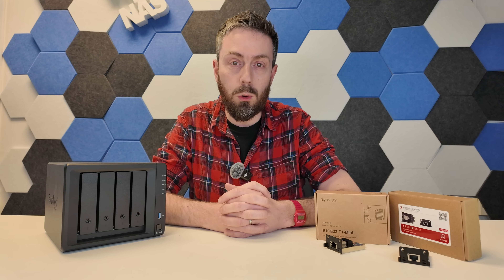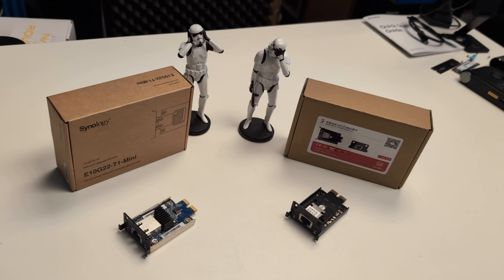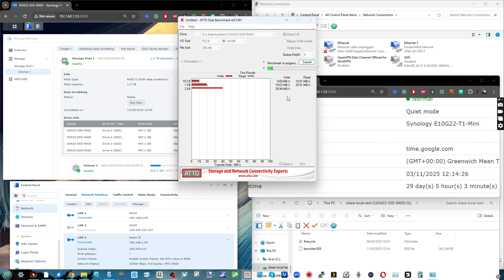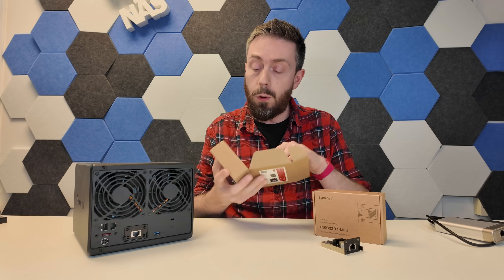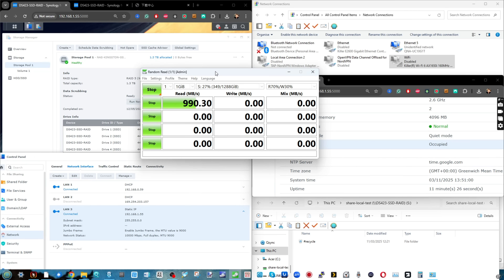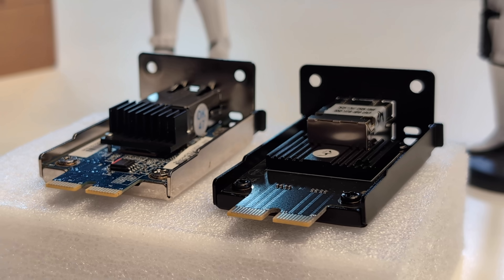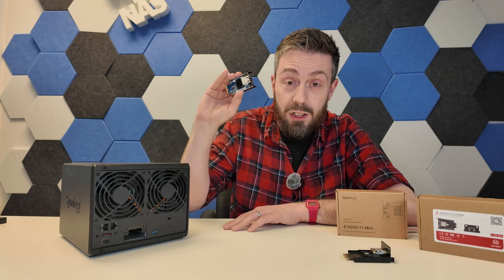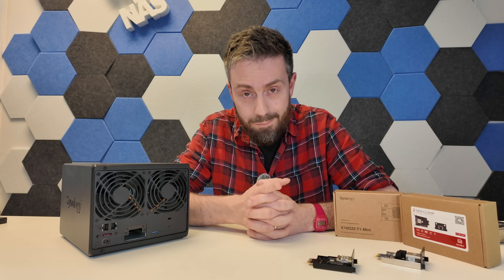CHEAP 10GbE Adapter for Synology DS923+, DS1522+, DS723+, DS1522+ NAS - Should You Buy?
Link 1 - XikeStor SKN-A113-MINI Adapter on $66 Aliexpress
Official Synology E10G22-T1-MINI Adapter on Amazon $109 E10G22-T1-MINI
Link 2 - XikeStor SKN-A113-MINI Adapter on $58 Aliexpress
10G RJ45 PCIe Mini NIC on Amazon - XikeStor 10G RJ45 PCIe Mini Network Card

Buying A NAS For Video Editing – Get It Right First Time

Video Editing on a QNAP NAS - An Idiots Guide for Final Cut, Elements, PS and More

Video Editing on a QNAP NAS. An Idiots Guide for Connecting Final Cut, Elements, PS and More Editing on a QNAP NAS. How to Set it Up

Video Chapters
00:00 - Introduction: A Cheaper Alternative to Synology's 10GbE Adapter
00:41 - Synology's Official E10G22-T1
01:19 - Previous USB 2.5G & 5G Workarounds (Unstable Solutions)
01:50 - Risks of Using Third-Party Adapters with Synology NAS
02:27 - Introducing the XikeStor (SKN-A113-MINI) 10GbE Adapter
03:06 - Testing Setup: DS923+ with SSD RAID and Direct 10GbE Connection
03:43 - Performance Tests with Synology's Official Adapter
04:50 - Installing the XikeStor Adapter & Initial Detection Issues
05:24 - SSH Installation Process for Third-Party Driver
06:56 - Performance Testing with Third-Party Adapter (Benchmarks)
07:59 - Build Quality Comparison: Synology vs. XikeStor Adapter
09:29 - Warranty & Security Concerns with Third-Party Adapters
10:37 - Potential Synology DSM Updates Breaking Compatibility
11:43 - Where to Buy: Availability of Synology and XikeStor Adapters
12:11 - Final Thoughts: Worth the Savings or Too Risky?